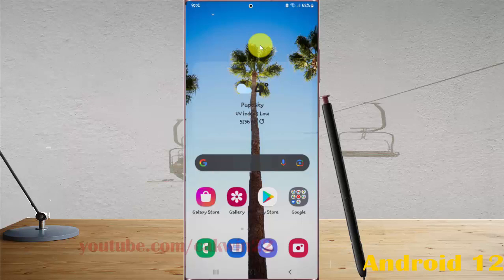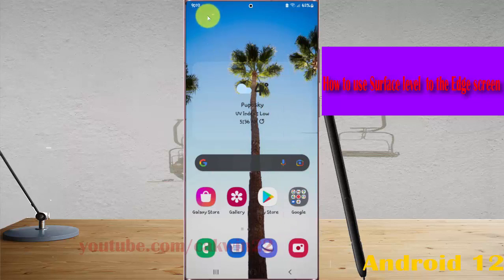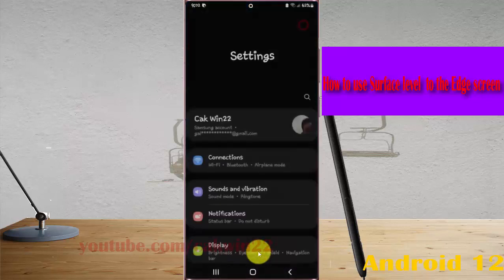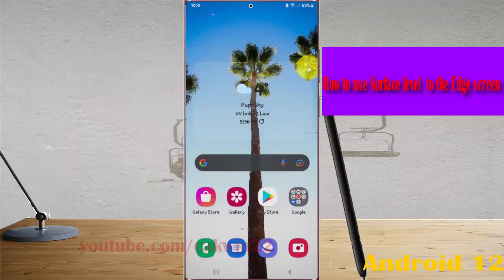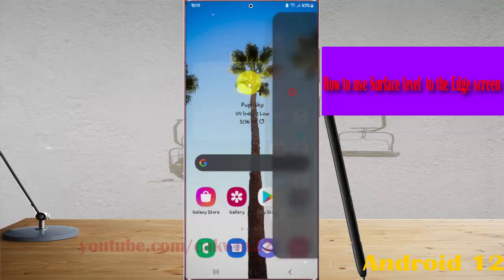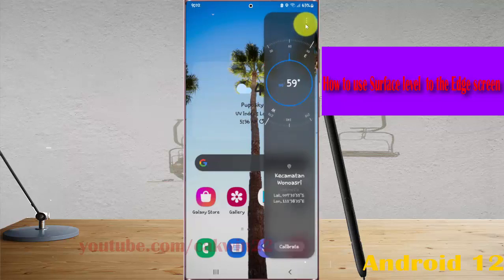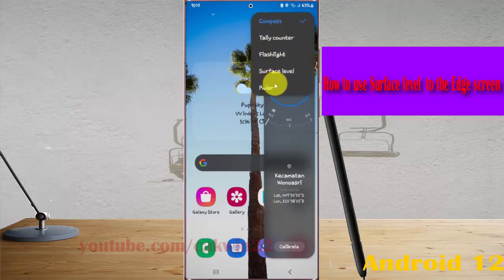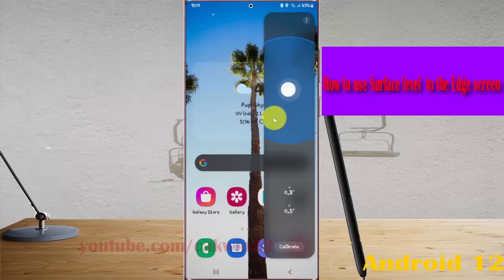Samsung Galaxy S22 Ultra : How to use Surface level to the Edge screen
In this video, you will find the steps on How to use Surface level  to the Edge screen in Samsung Galaxy S22/S22+/S22 Ultra.  This video uses Samsung Galaxy S22 Ultra SM-S908E/DS International version runs with Android 12